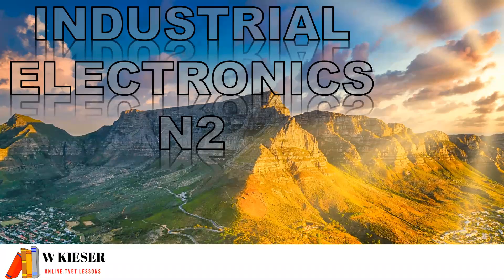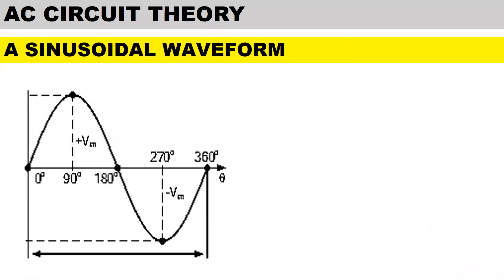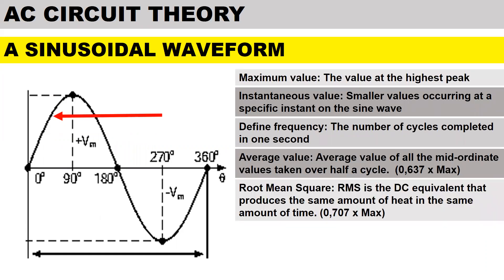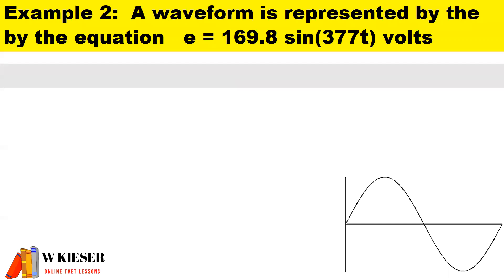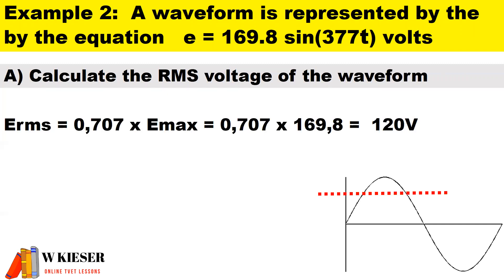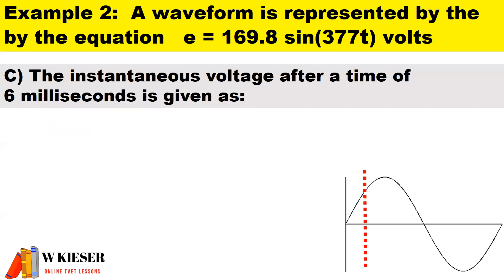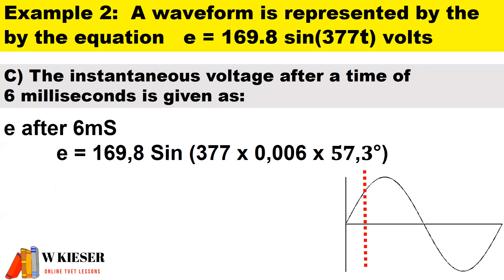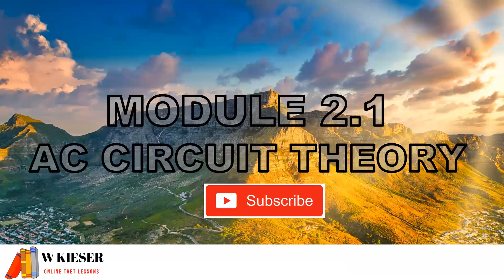2.1 AC Circuit Theory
N2 INDUSTRIAL ELECTRONICS